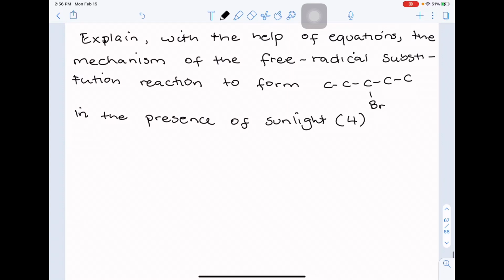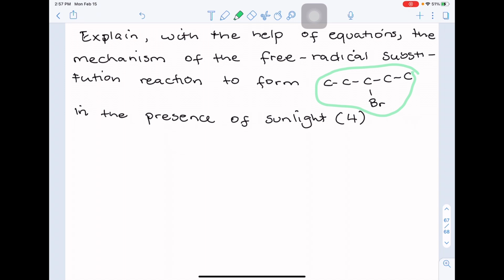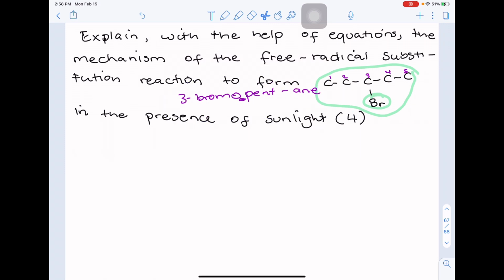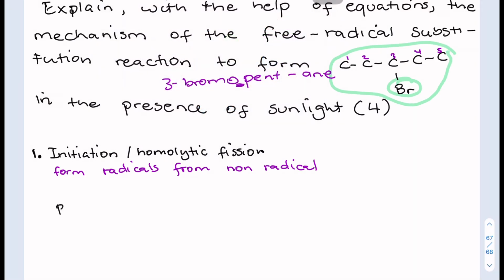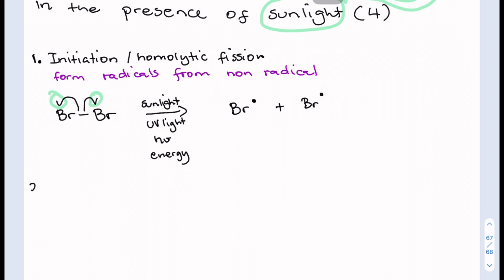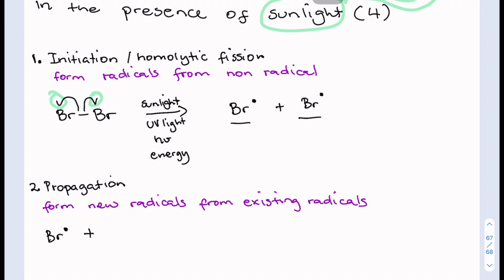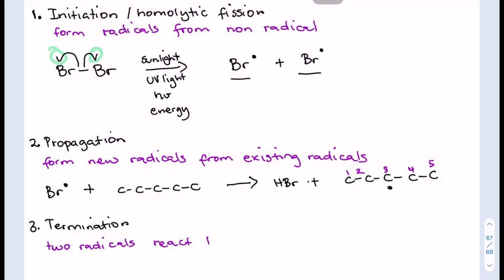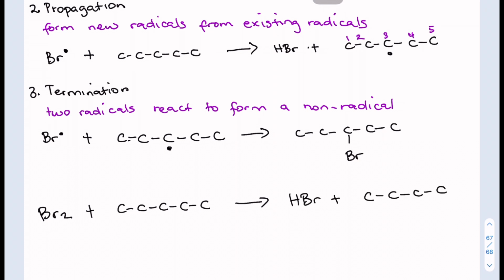Free Radical Substitution